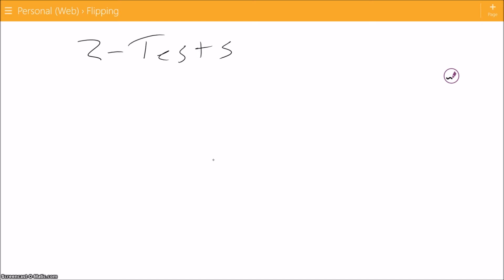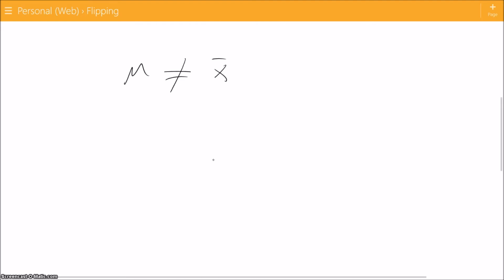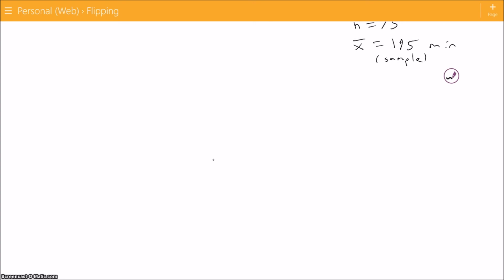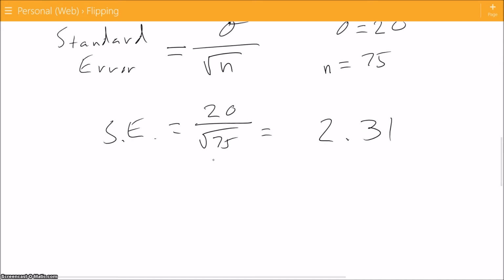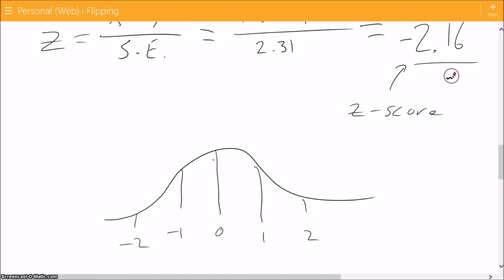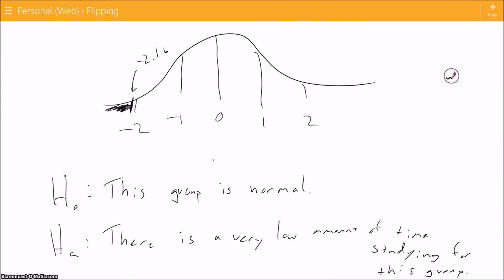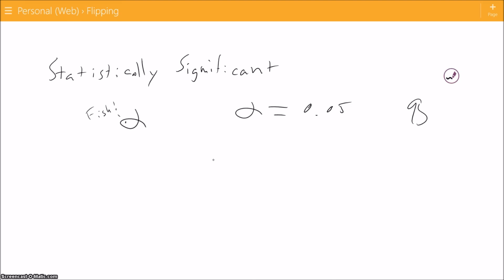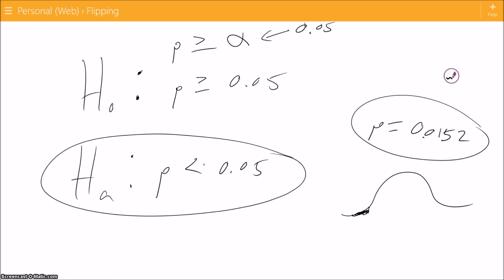Z-Tests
How to interpret z-scores to test if population means are likely based on sample means.